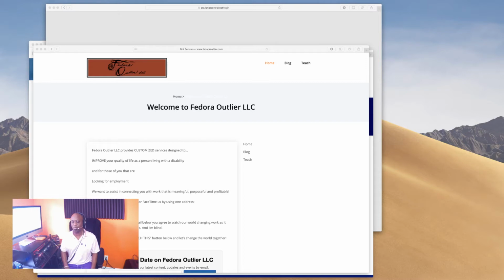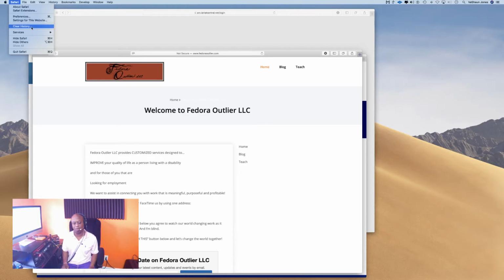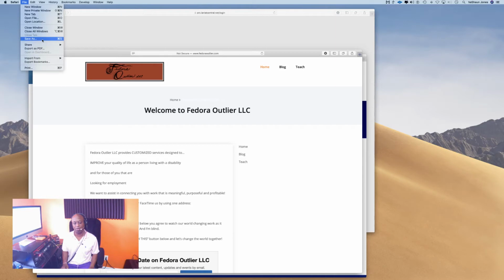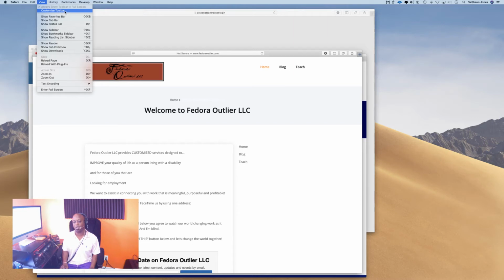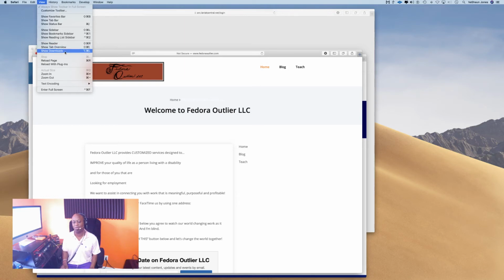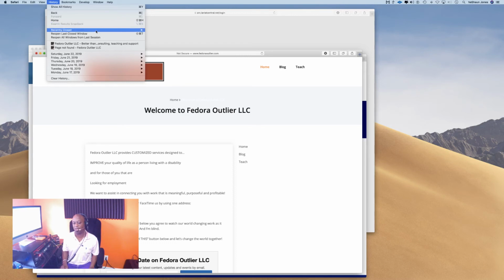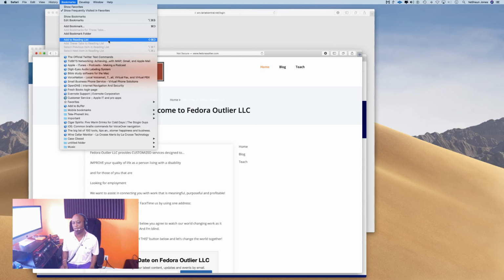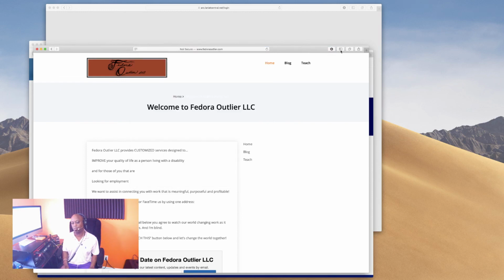Safari Part 2 of 4: What’s on the menu?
If you missed part one…

go back and watch it now.

It's important because it lays the foundation for everything else.

Setting up and understanding your Safari menus are essential to

navigating the web with ease and mastery.

In Part 2 we’ll go over every menu

and we’ll emphasize the most important items you should pay close attention to.

Watch Safari Part 2 - What’s on the menu?